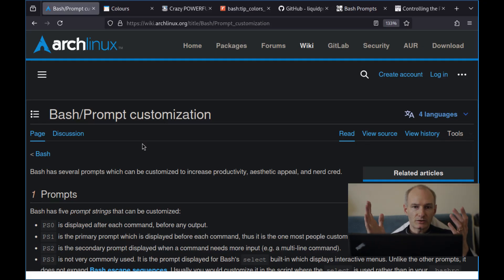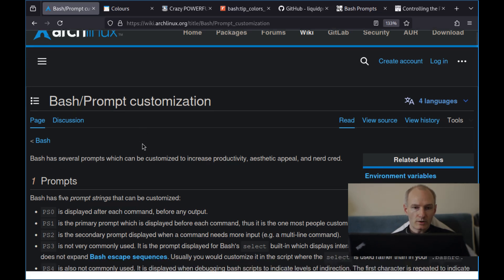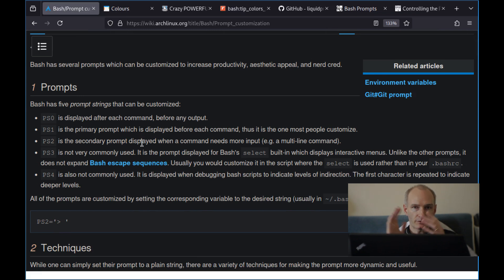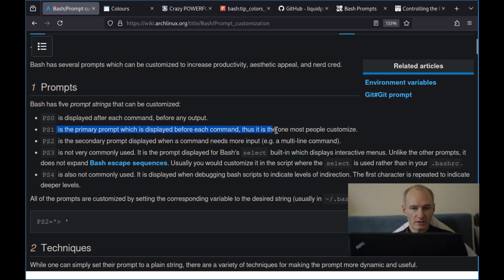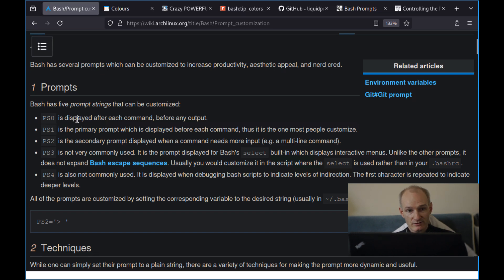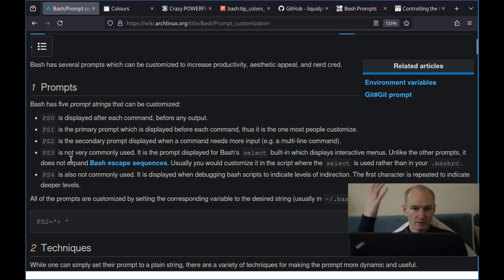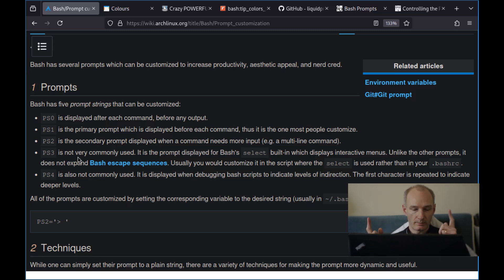Customise Your Own Bash Prompt On Linux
Before you go down the rabbit hole and make the most elaborate prompt that you can imagine, first, let's look at some of basic building blocks of the PS1 prompt.

BTC:
bc1q5sm5p2y7symrg724qudx72u7hf737plxyftf5n